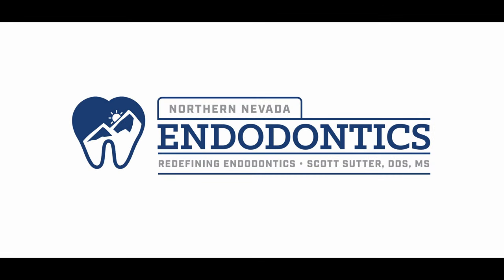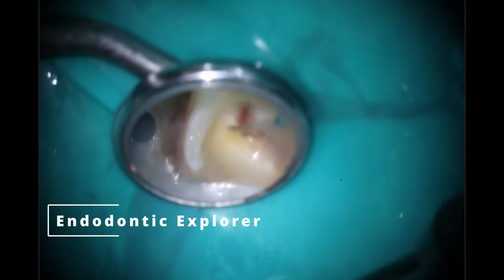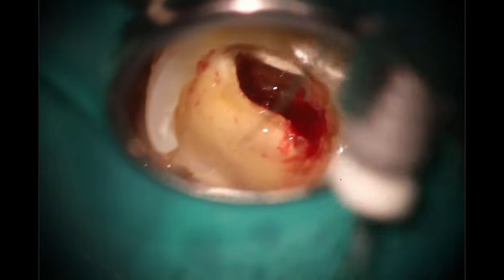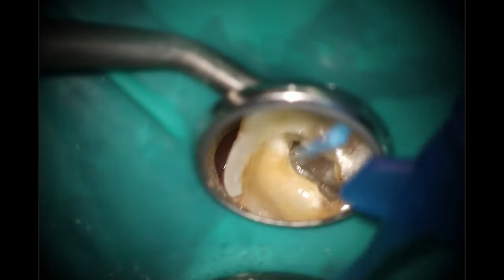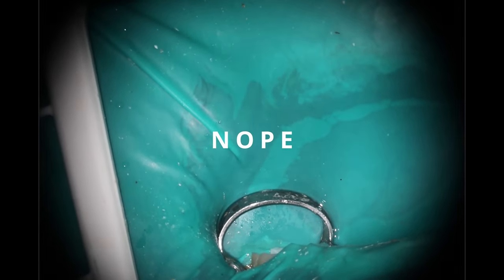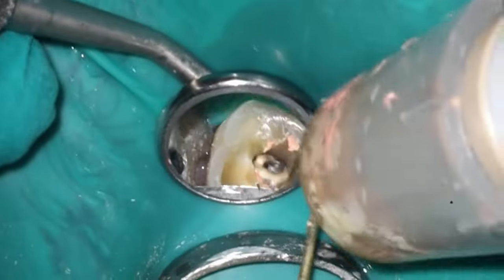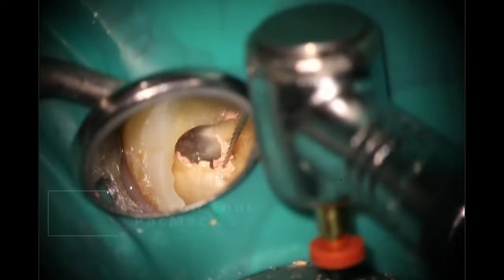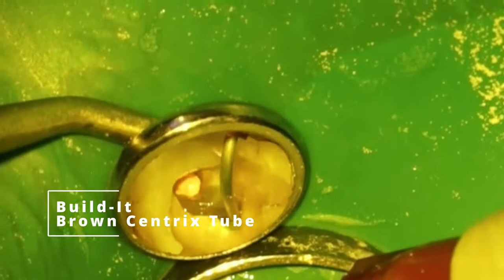Let's Talk About MB2's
The elusive MB2 rears its ugly head. It's the canal on which every endodontist builds their practice. Every one of them is a little bit different and special in its own special MB2 way.